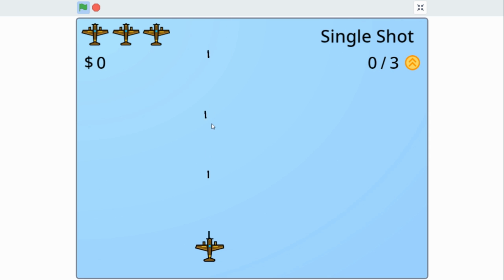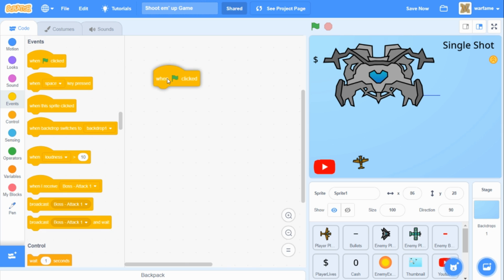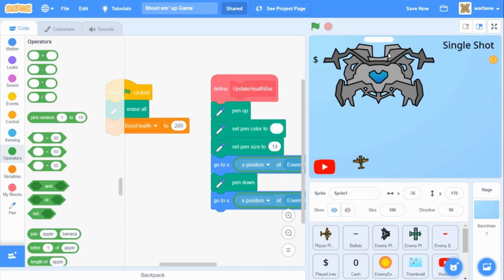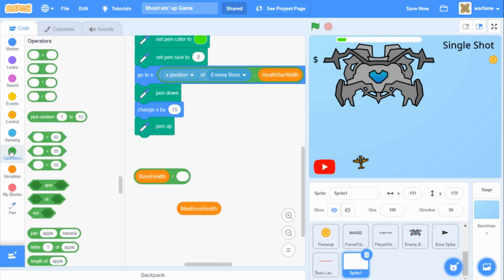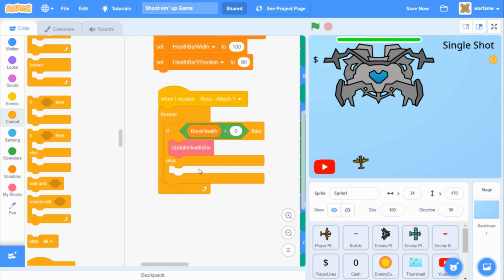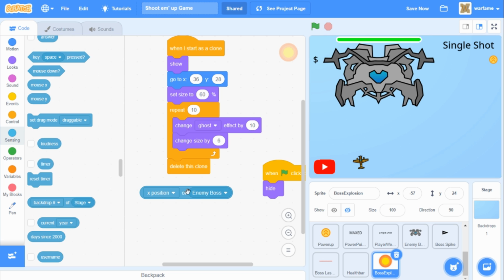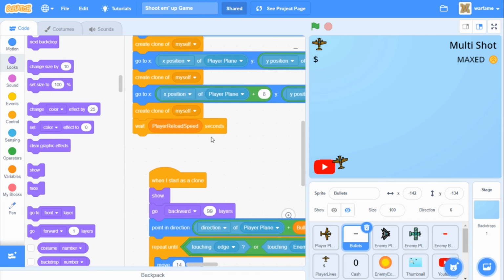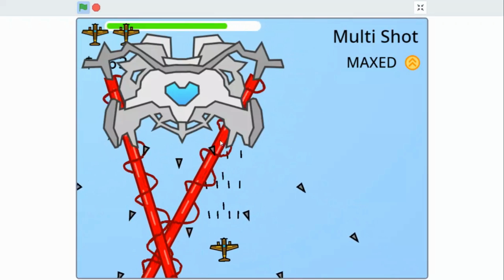Scratch 3.0 Tutorial: How to Make a Shoot 'Em Up Game (Part 12)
In this video, Scratch 3.0 Tutorial: How to Make a Shoot 'Em Up Game (Part 12), I finish up the in-game boss, add a boss health bar, and add a boss death animation.